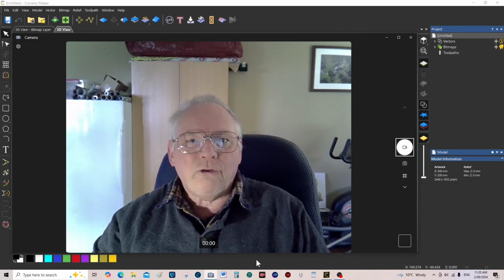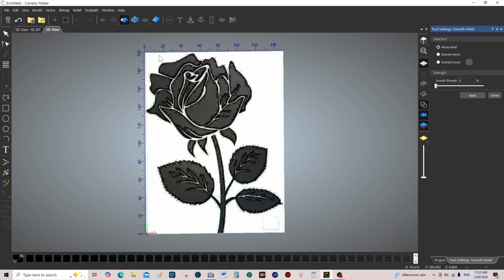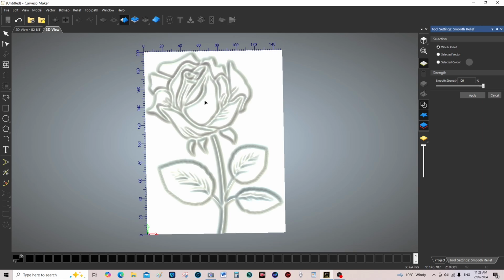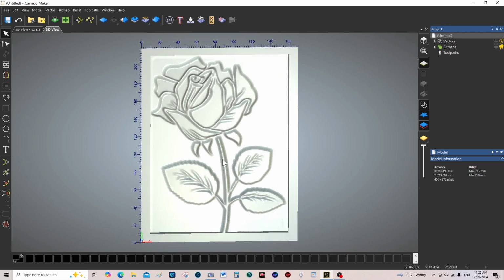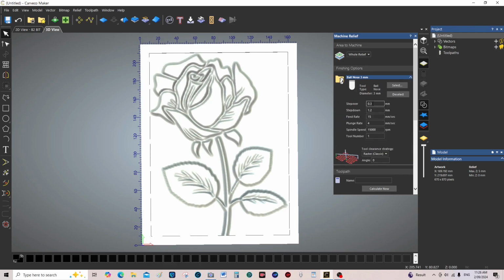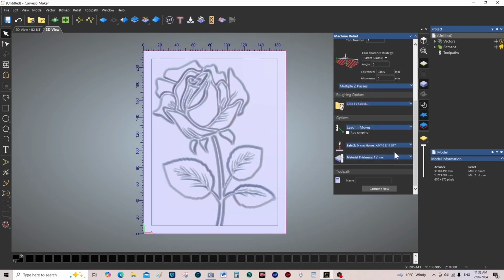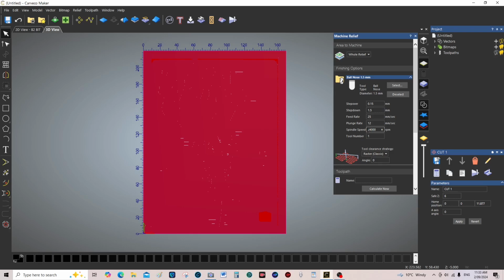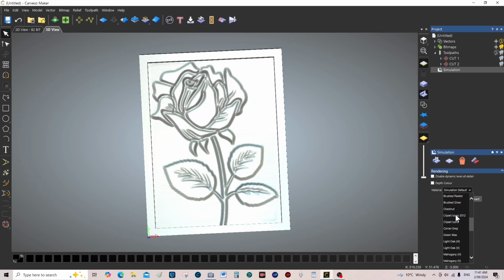Carveco Maker making a 3D relief for coloured resin infusion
A Roger Webb Carveco/ArtCAM tutorial Video 907 Carveco Maker making a 3D relief for coloured resin infusion

ROGERWEBB5798
(ONLY AT THIS ADDRESS BELOW)

AND